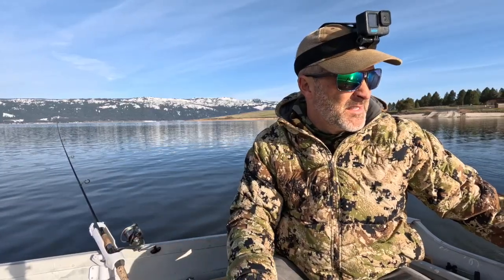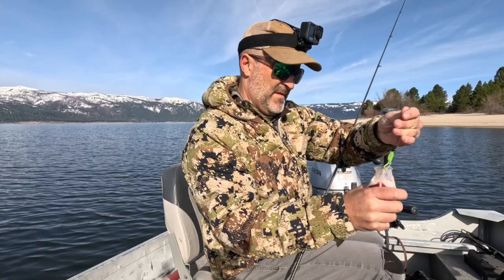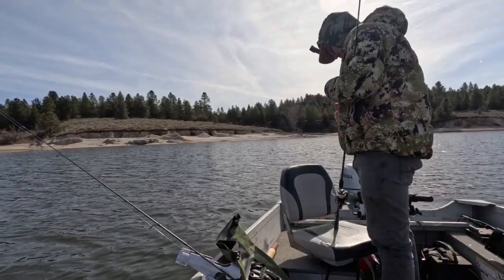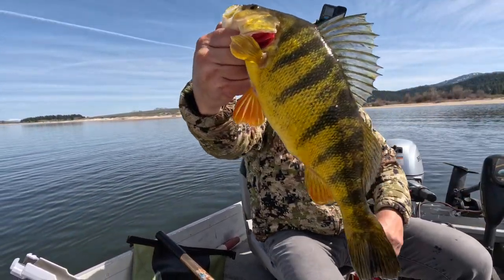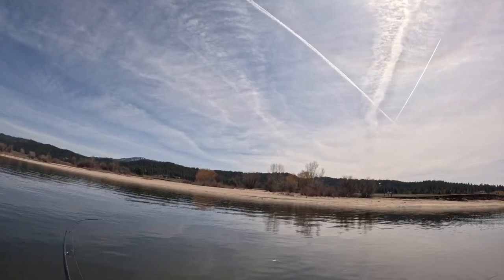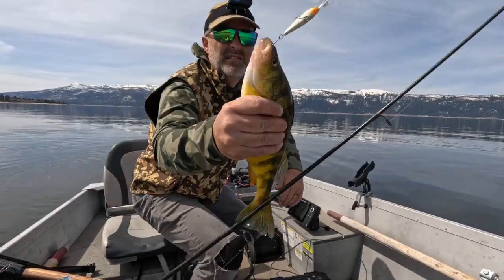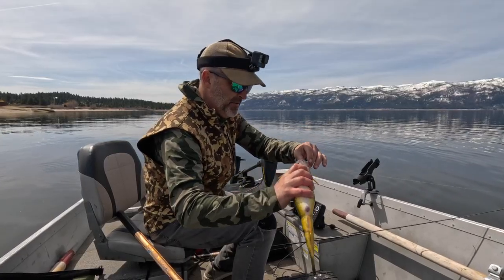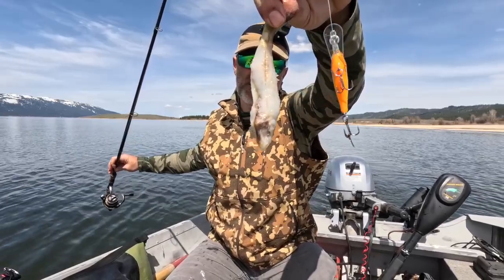Trolling Raps for MASSIVE Lake Cascade JUMBO PERCH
We got open water!!!

The ice is off (mostly) and we put the boat in to search out HUGE Cascade perch.  Today we're trolling raps and it was one of those days you won't soon forget.  We landed 50-60 perch with most of them being between 14-16 inches.  Lake Cascade is truly a remarkable fishery and you'll see exactly how we fish it in this video.

Rapala SR05